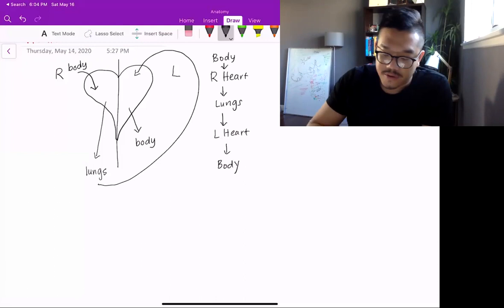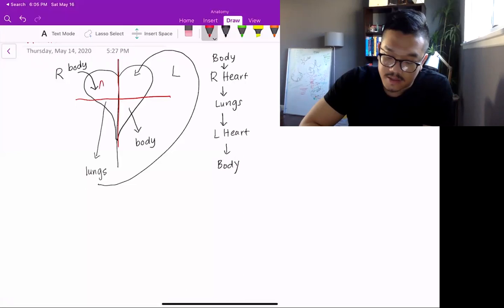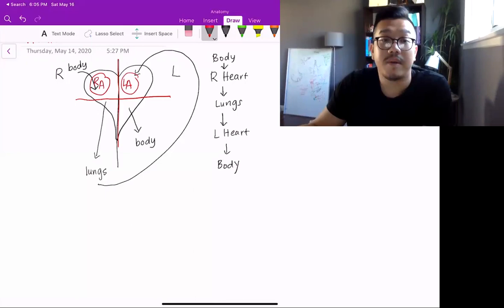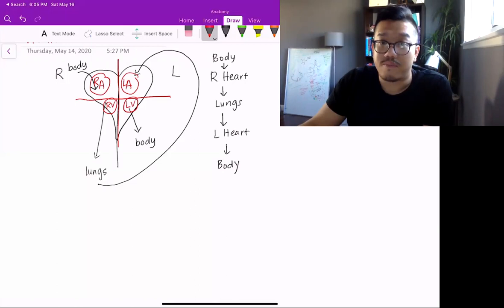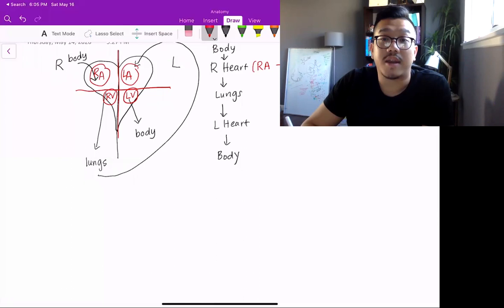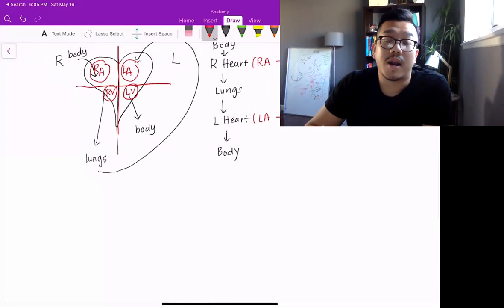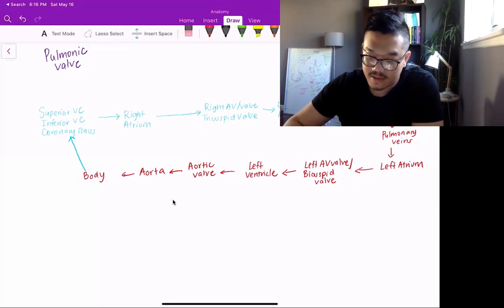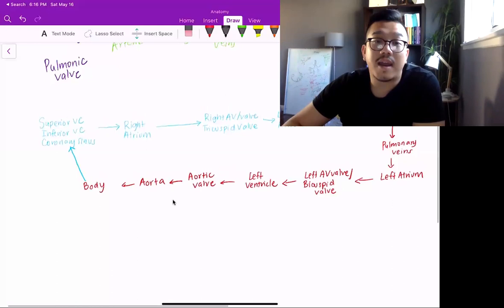The Heart Part 1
I teach Applied Human Anatomy to undergraduate students at UC Irvine utilizing active learning and "flipped classroom" approach. Students will first get exposed to the course materials by watching pre-recorded lecture videos and reading guides before coming to class. During class time, students will do the hard work of assimilating that knowledge (higher forms of cognitive function according to Bloom's revised taxonomy), through clinical case studies, group work, and various applications of anatomical knowledge and principles to predict physiological consequences.
This is an example of a 5-part pre-lecture videos series on The Heart.
Lecture materials copyrighted by Pearson.

To read more about "flipped classroom":
Berrett D (2012). How ‘flipping’ the classroom can improve the traditional lecture. The Chronicle of Higher Education, Feb. 19, 2012.

Anderson LW and Krathwohl D (2001). A taxonomy for learning, teaching, and assessing: a revision of Bloom’s taxonomy of educational objectives. New York: Longman.

Bransford JD, Brown AL, and Cocking RR (2000). How people learn: Brain, mind, experience, and school. Washington, D.C.: National Academy Press.

Crouch CH and Mazur E (2001). Peer instruction: Ten years of experience and results. American Journal of Physics 69: 970-977.

DesLauriers L, Schelew E, and Wieman C (2011). Improved learning in a large-enrollment physics class. Science 332: 862-864.

Fitzpatrick M (2012). Classroom lectures go digital. The New York Times, June 24, 2012.

Hake R (1998). Interactive-engagement versus traditional methods: A six-thousand-student survey of mechanics test data for introductory physics courses. American Journal of Physics 66: 64-74.

Lage MJ, Platt GJ, and Treglia M (2000). Inverting the classroom: A gateway to creating an inclusive learning environment. The Journal of Economic Education 31: 30-43.

Mazur  E (2009). Farewell, Lecture? Science 323: 50-51.

Novak G, Patterson ET, Gavrin AD, and Christian W (1999). Just-in-Time Teaching: Blending Active Learning with Web Technology. Upper Saddle River, NJ: Prentice Hall.

Pashler H, McDaniel M, Rohrer D, and Bjork R (2008). Learning styles: Concepts and evidence. Psychological Science in the Public Interest 9: 103-119.

Walvoord BE, and Anderson VJ (1998). Effective grading: A tool for learning and assessment. San Francisco: Jossey-Bass.